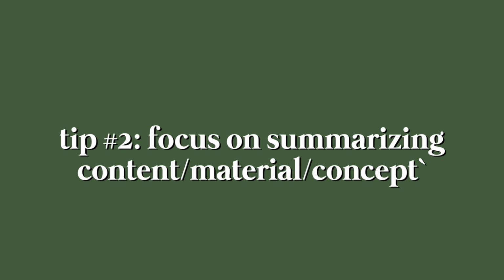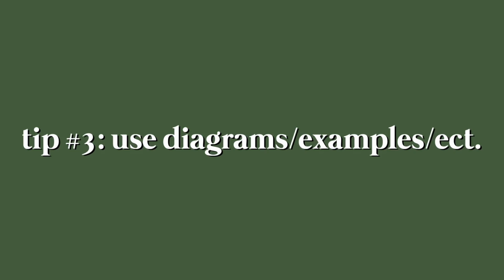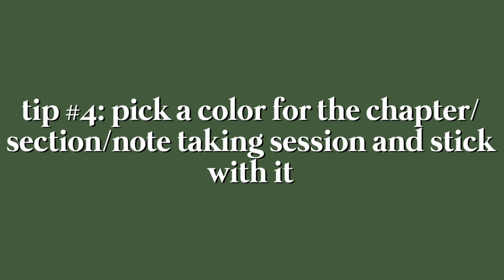how to improve your notes + note-taking style! | pretty, effective notes!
FAQ:
name: mariana kebaso
age: 15 (as of right now)
zodiac sign: aquarius
camera: iPhone 11
editing software: final cut pro x

Music by The Ambient Light - Feelin' Kinda Lost (feat. Pure Mids)

with love, mariana